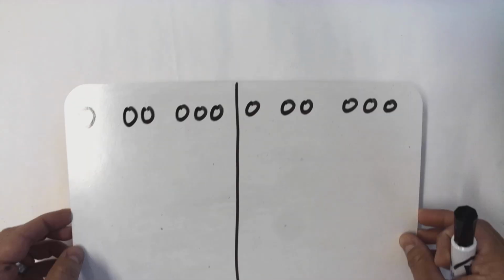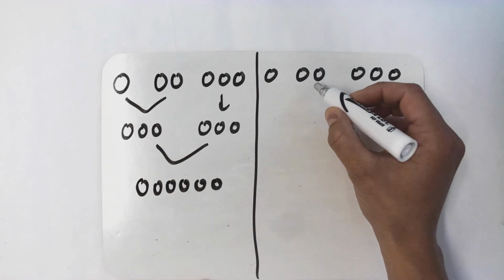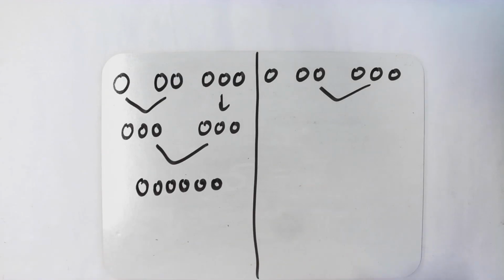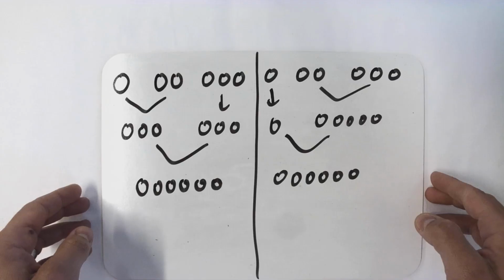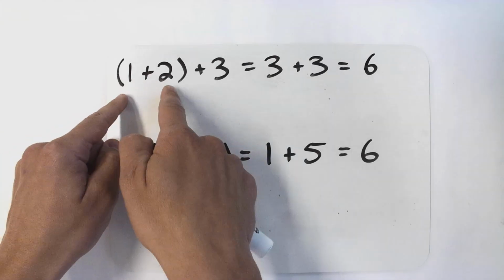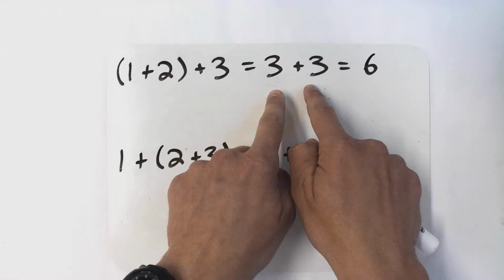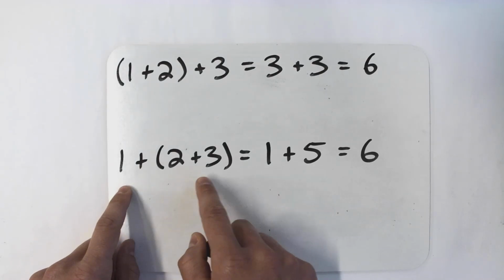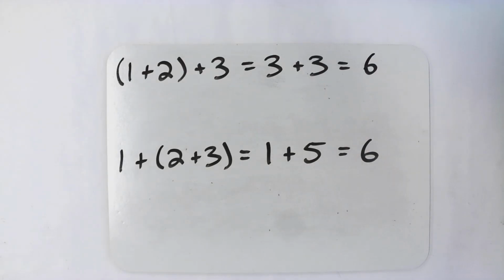CRA Models for the Associative Property of Addition